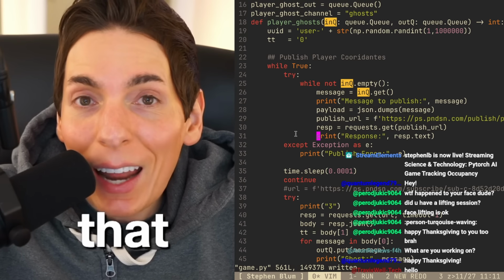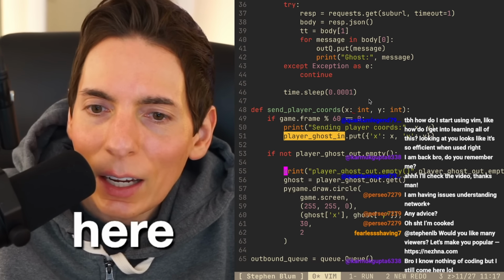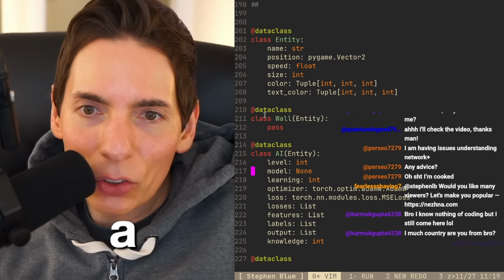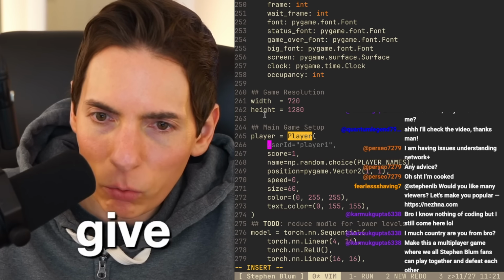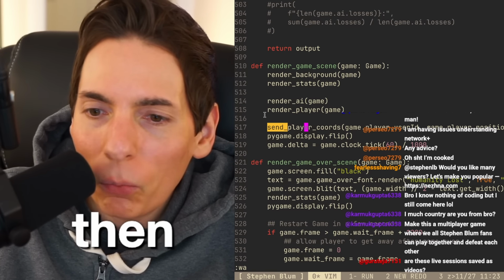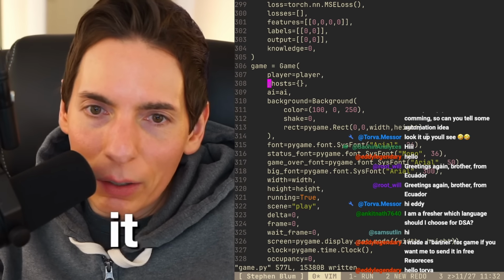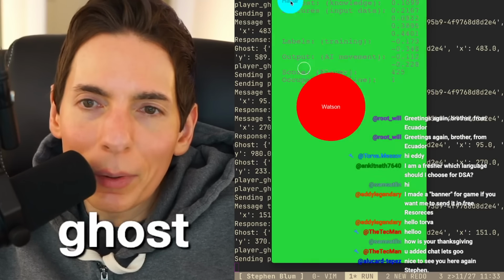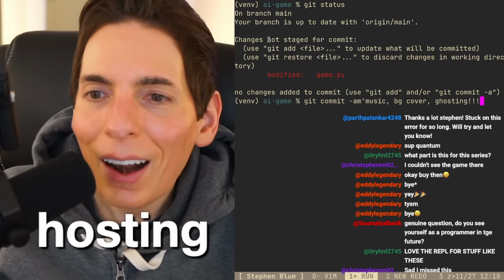Player Ghosting Feature Like Elden Ring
Kevin said we needed to add player ghosting, so that is what we are doing right now. The goal is to get player ghosting working by rendering ghost coordinates. All we need now is to render them.

To do this, we need a ghost element, and since we have the coordinates, we are set. Now, we just need to get the ghost out and render its coordinates on the screen. Let us put the code in the right spot so the output draws only if it is not empty.

We need to make sure the screen updates, maybe with a blit, and also make sure our XY coordinates are correct. After this, we will move on to music. Next, we will create a dictionary of entities for the ghosts and use the user ID as the key.

Each player will get a random user ID by using Python's uuid.uuid4. Then, we will store that in the player object. When we draw the ghosts, we will use this ID to keep track of their positions and make sure each ghost shows up on the screen.

At first, the program crashed because the ghosts variable was not correctly set as an empty dictionary, but we fixed that. Now, the ghosts render, and you can see the player ghosts as hollow circles jumping around where the player used to be. To make the ghosts more obvious, we increased the size to player.size and adjusted the thickness so the trails are more visible.

Players now leave behind visible ghosts showing their previous positions, kind of like a shadow or blur effect. We did it.